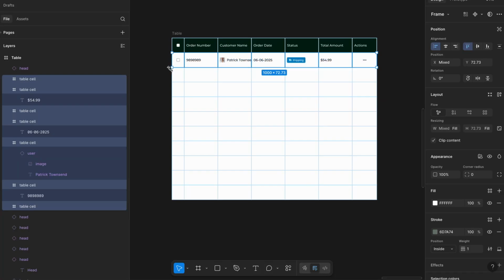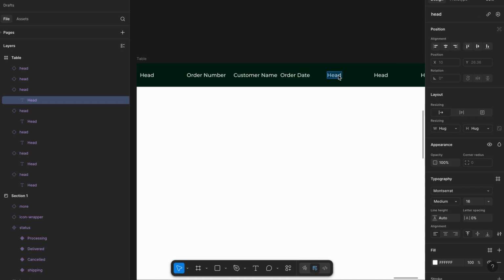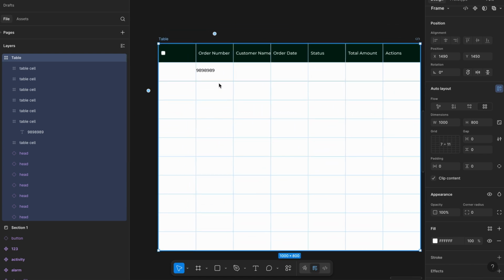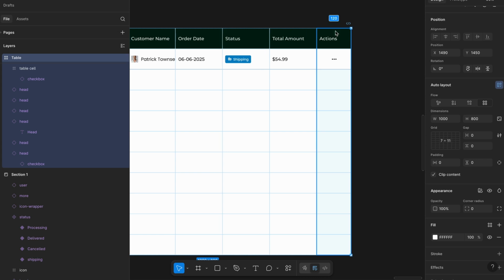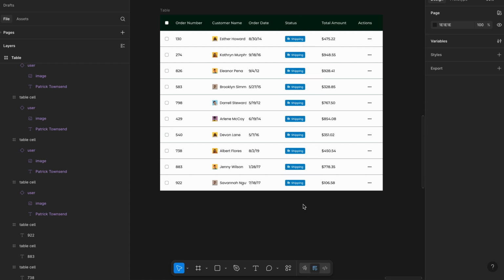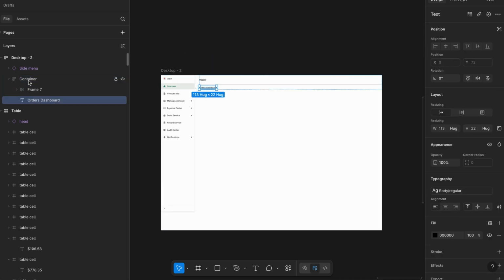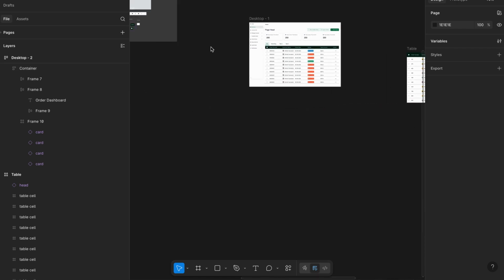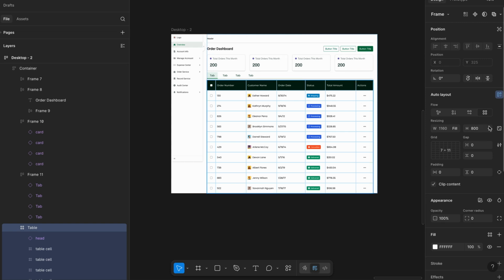Build Smart Tables in Figma with Grids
Learn how to build clean, responsive tables in Figma using the Grid and Layout tools! In this video, we walk through a real-world example of an admin dashboard used for tracking orders. From setting up grid columns to styling components and making them responsive, you'll discover practical tricks to structure data beautifully — all without writing a single line of code.

🔧 What You’ll Learn:

Setting up a responsive grid system

Building table headers and cells

Aligning content properly inside cells

Using Figma plugins like Content Reel

Fixing resizing issues

Adding real data with components

Creating better layout flow with auto layout

📌 Bonus Tip: You’ll also learn how to fix grid height issues and when to use auto layout over grids!

✨ Whether you're working on dashboards, analytics pages, or admin tools, this method saves time and keeps your designs pixel-perfect.

Your support helps keep this channel growing!